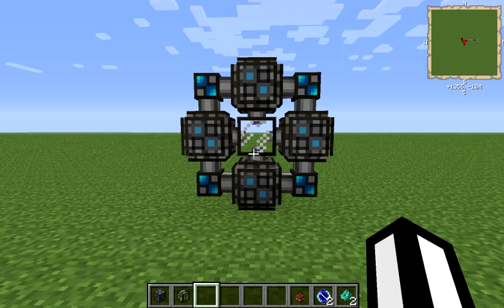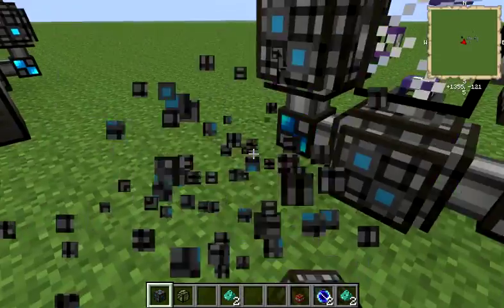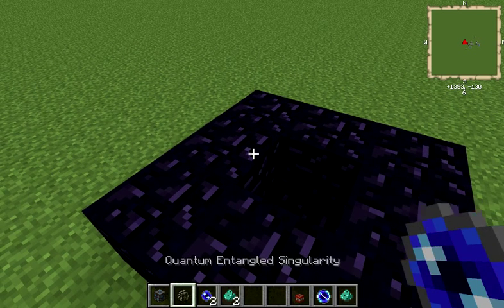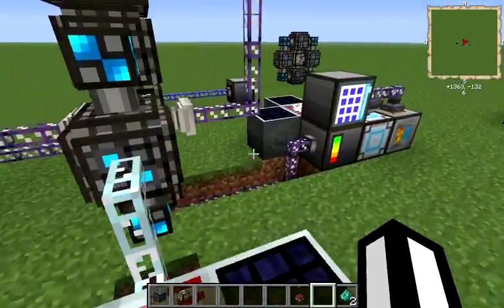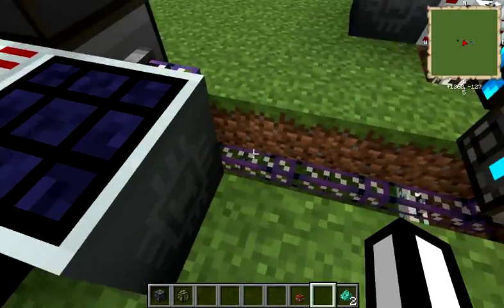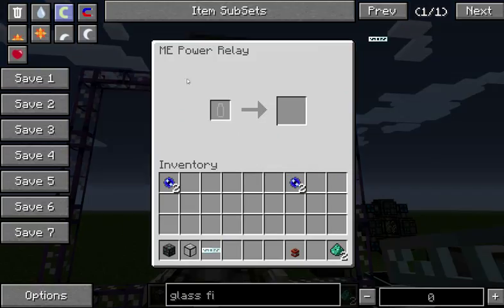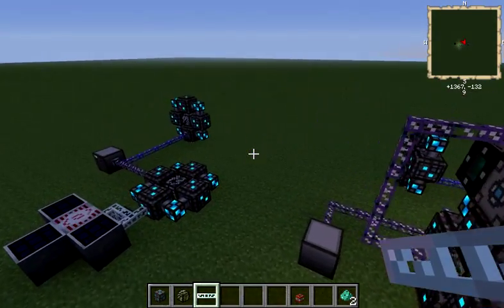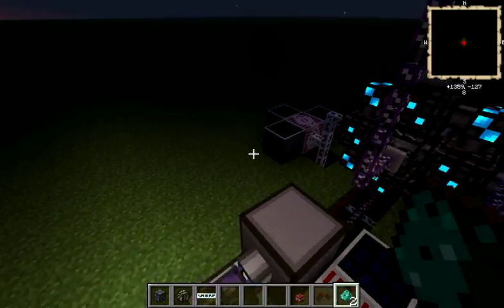Applied Energistics 12B - Quantim Network Bridges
This video shows the basic operation of Quantum Network Bridges, along with how to craft a quantum entangled singularity.  Basic information on limitations and thoughts on singularity management are also given.